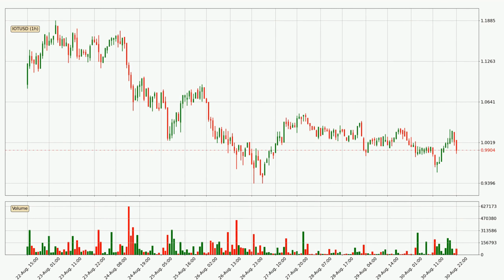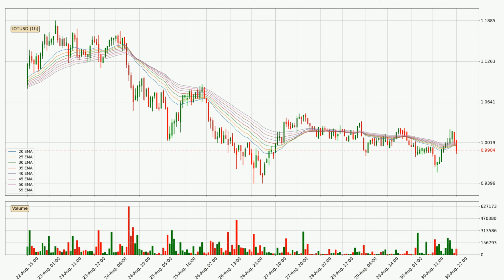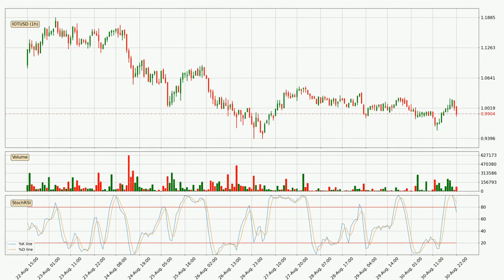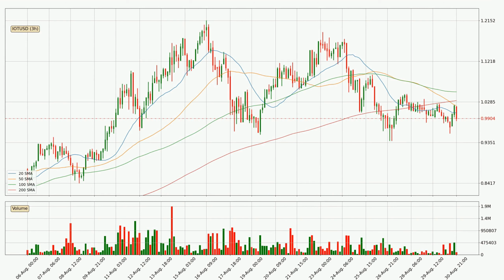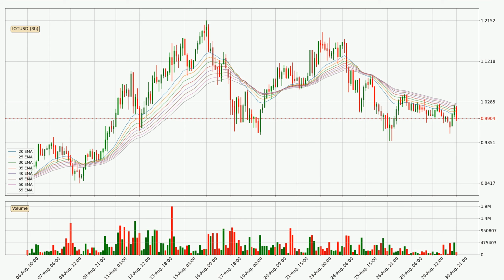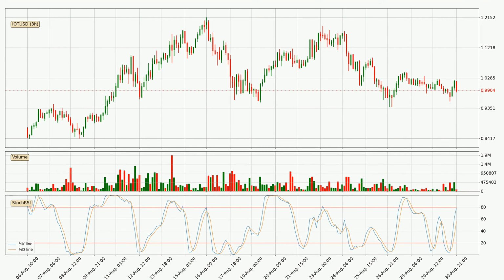Price Down With 2.1% 🔻 For IOTA. Further Move Down For IOTUSD?? | FAST&CLEAR | 30.Aug.2021